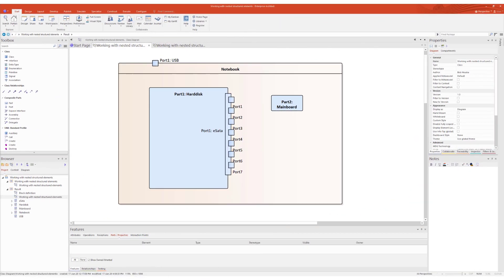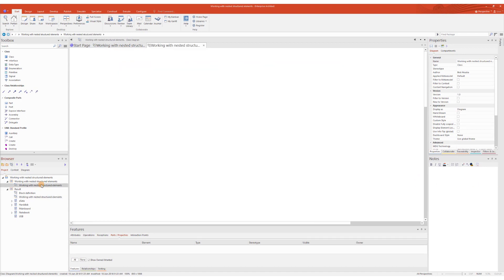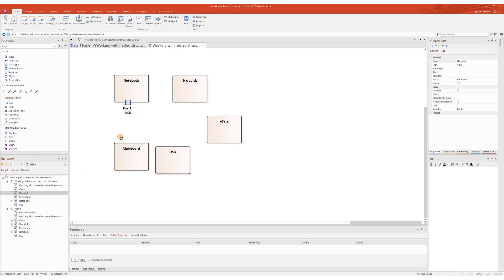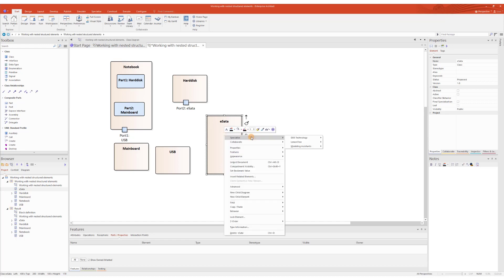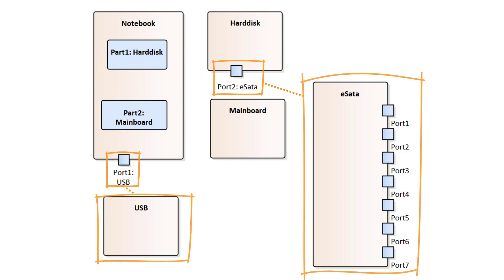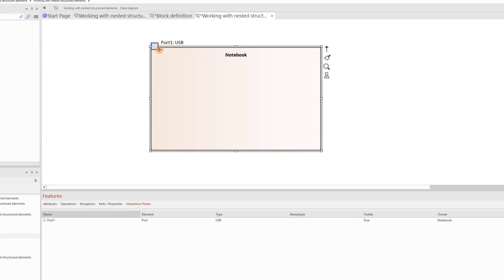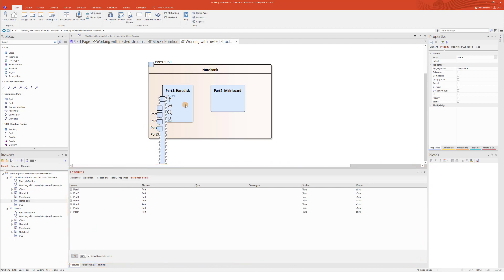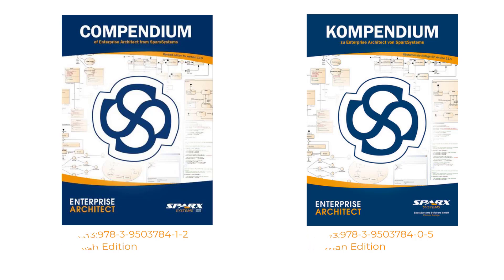Working with nested structured elements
In this tutorial we will show you how to create such a nested structure and visualize nesting at any depth in a diagram.